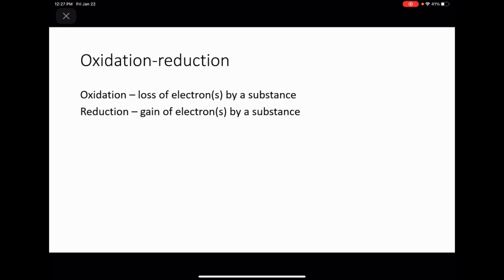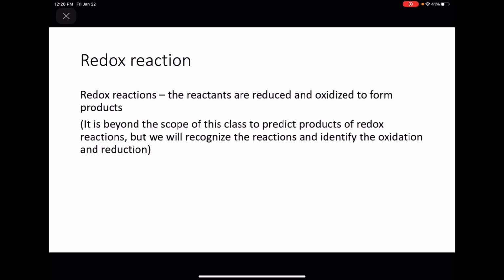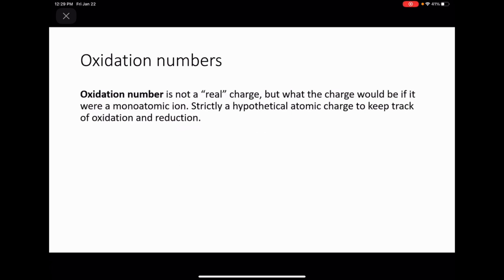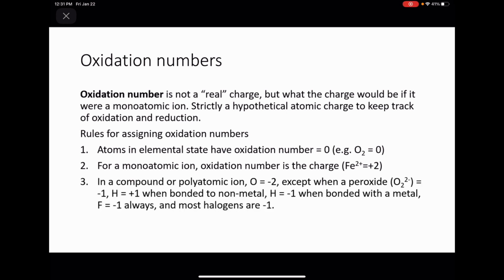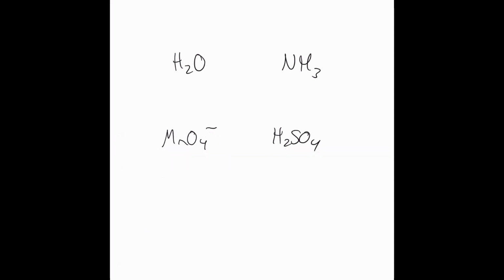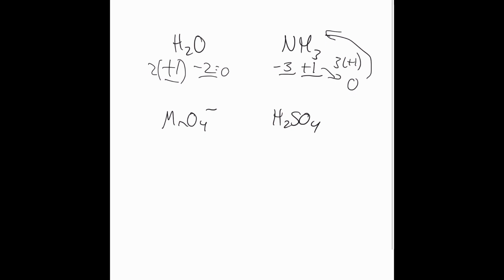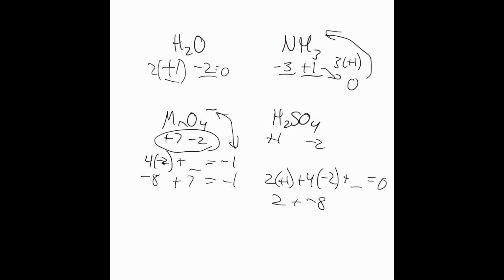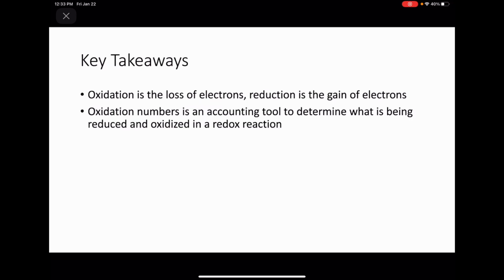Redox oxidation numbers